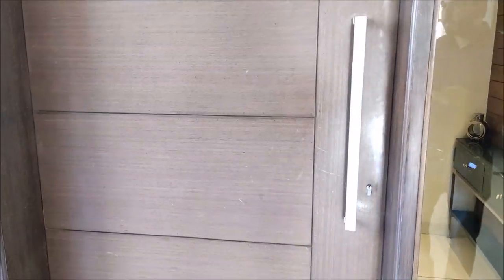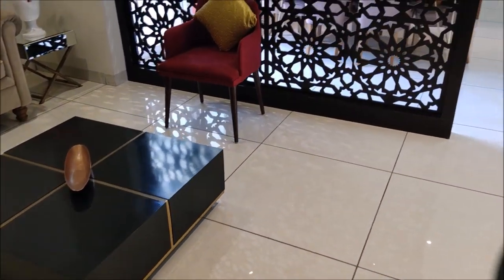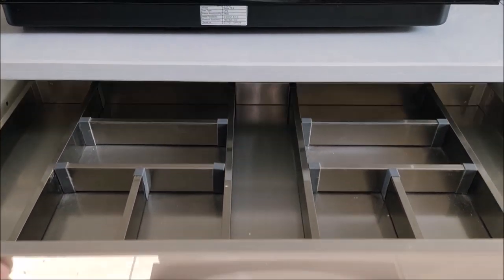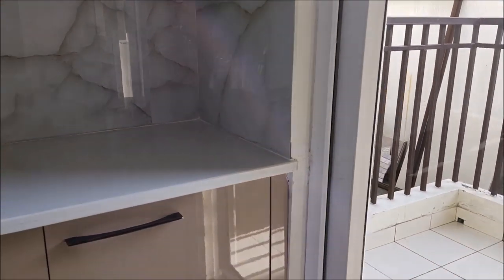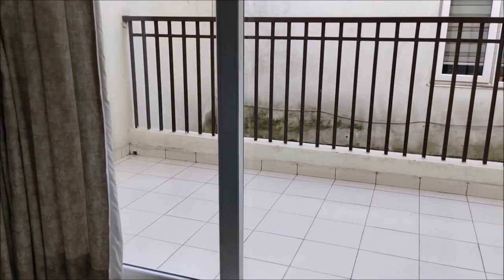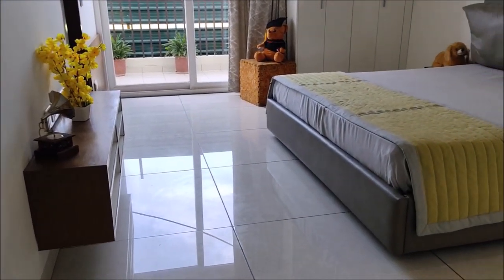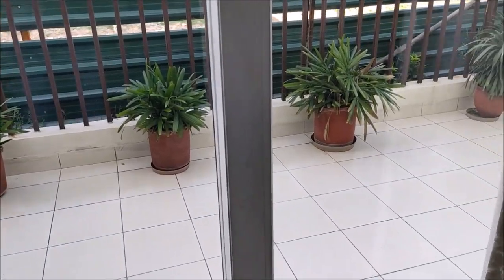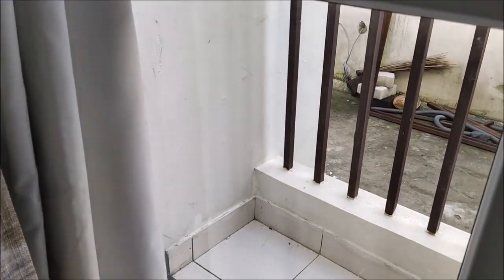4 bedroom modern style apartment with luxury interior in highland park zirakpur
2190 sq ft 4 bedroom modern apartment with latest design luxury style interior and modular work in highland park zirakpur , chandigarh punjab , india

Highland Park Homes brings you 2/3/4 bhk ready to move flats at most clean & green location of Zirakpur. Highland Park, Highland Marg, Patiala Highway
Hello everyone..aaj jo hum apartments dekh rhe hai ish project ka naam highland park hai and location zirakpur Patiala highway highland marg near chandigarh per hai total 1200 flats ka projects hai and 600 plus flats k possession ho chuke hai..so aap b apne spano ka ghar is project mai le skte hai.2,3,4 bhk category k apartments aapko highland park chandigrah mai milenge with low rise and high rise .jo hum ye show sample flat dekh rhe hai ye 4 bhk + 4 washroom k sath hai iska area 2190 sq ft hai .apartments mai aapko luxury interior work and modular kitchen work and wardrobes almirah har bedroom mai mil rhi hai baki detilas niche hai is flat ki and please visit k liye call and visit our
Project Name- highland park zirakpur

Flat Area-  2190 sq ft
Accommodation -4 bedroom + 4 washroom + drawing and dining area + kitchen + puja/store room and balcony in each room

Price starting @ rs  ( semi furnished )
Price starting @ rs ( fully furnished )

my youtube channel for realestate topic, property related topic, apartments interior design topic  , villas house design topic , apartments tour, sample apartments tour, furniture in luxury apartments house tour, property in india related
interior design in Home, interior design in house, interior design in villas, interior design in bedroom, interior design drawing area, interior design in dining room, interior designs for kitchen

For more info please call - ( Harry Dutt 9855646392 ) and for call back request and floor plan please visit our

highland park zirakpur sample flat

highland park zirakpur rent

highland park zirakpur 4 bhk

highland park zirakpur zirakpur punjab

highland park zirakpur pin code

flat for rent in highland park zirakpur

highland park 2bhk

highland park zirakpur resale